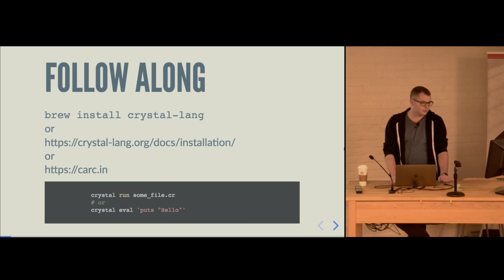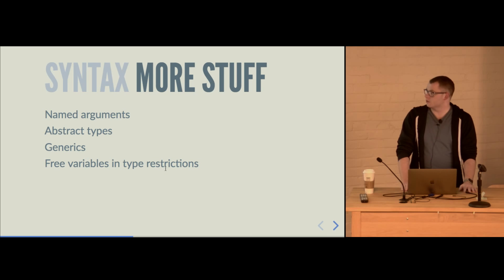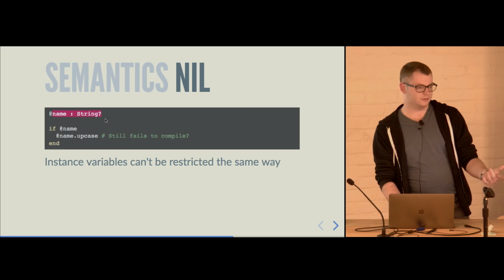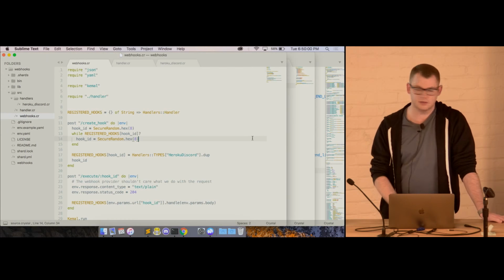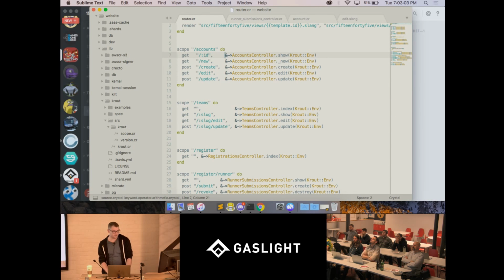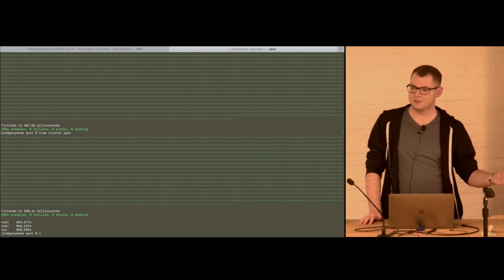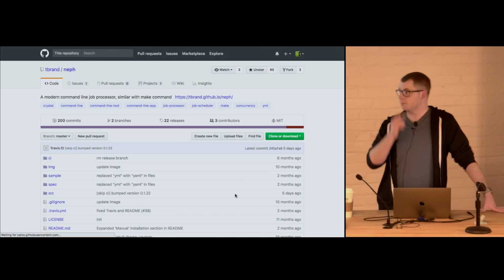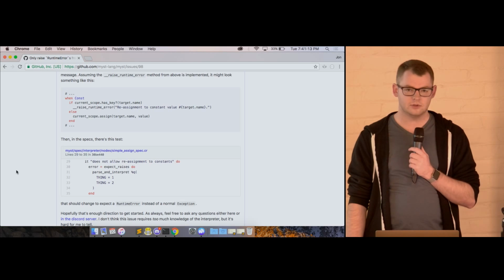Ruby Brigade - Crystal with Jon Egeland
We're planning to veer just a little bit from Ruby this month. Jon Egeland is going to give an introduction and overview of the Crystal language.

Crystal is a new programming language that's "Fast as C, slick as Ruby". After a quick introduction to the syntax and standard library, we'll move on to some real-world examples of web development, testing, and more!

As always, we'll leave time for anyone to demo something they're working on or need help with!